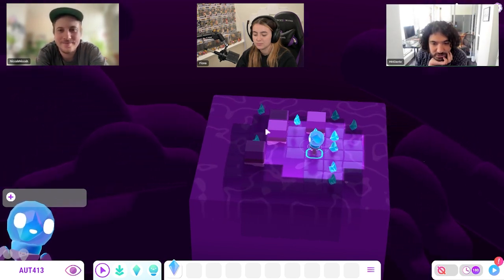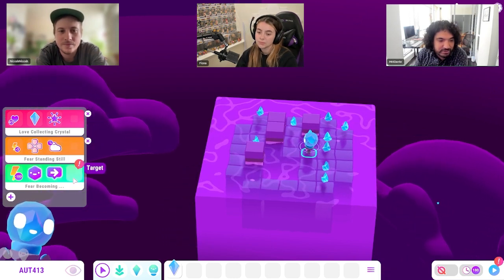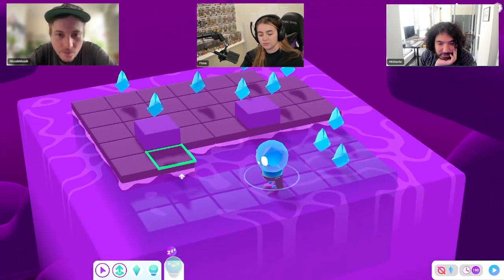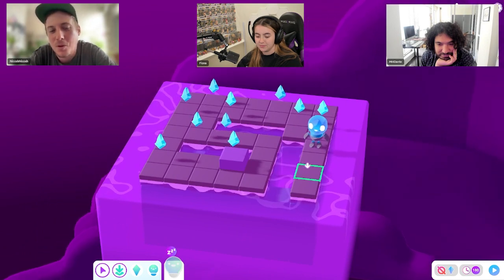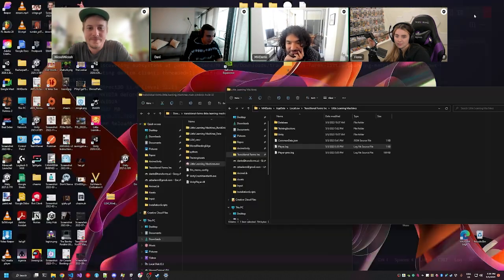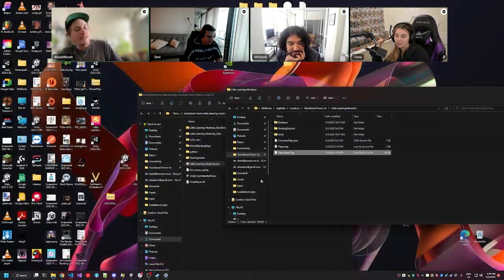Our Observations of Machine Learning in Little Learning Machines - Discord Stream Recording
Join in live here!